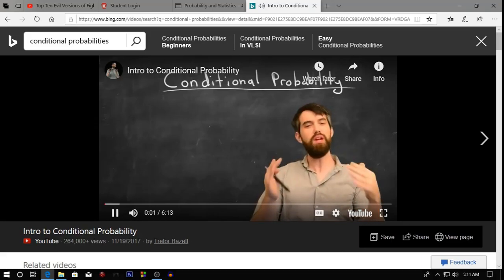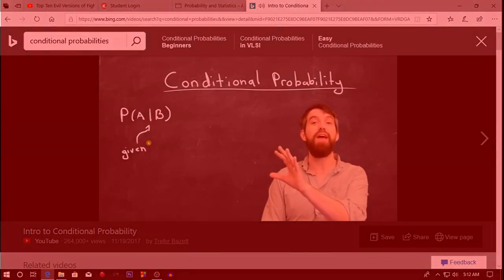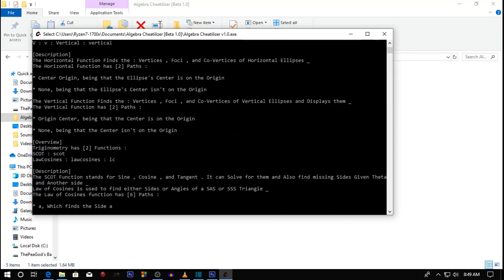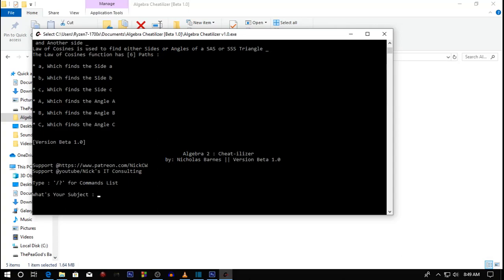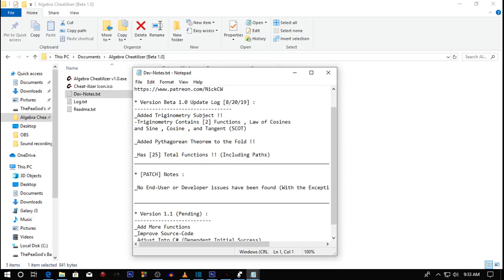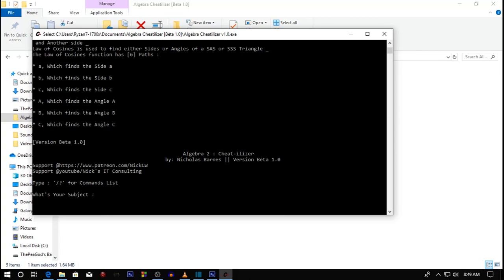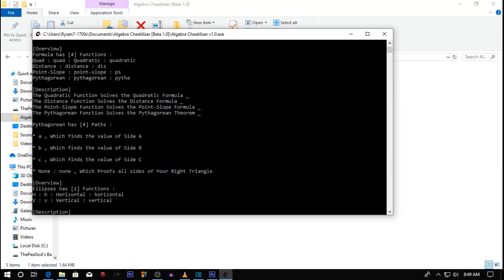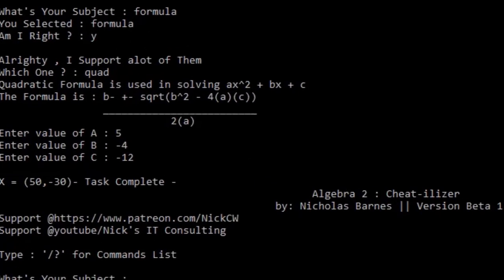Math Solved ... FOREVER !! : Algebra Cheatilizer v1.0 Showcase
[Algebra Cheat-ilizer v1.0 Link : ]

Thanks a lot for all of your support , this video marks my first finished product that I have ever published and am seeking to actively develop , so please give the HARSHEST feedback possible . Don't forget to support my other platforms for early notification on more awesome stuff , see you later .